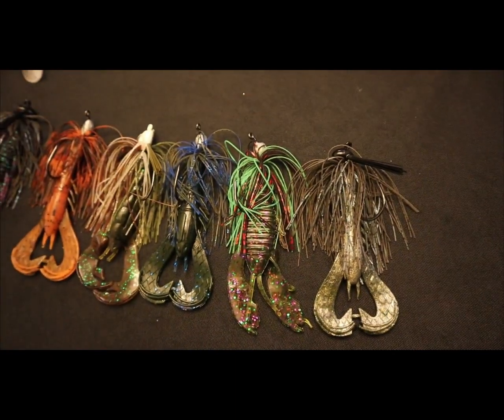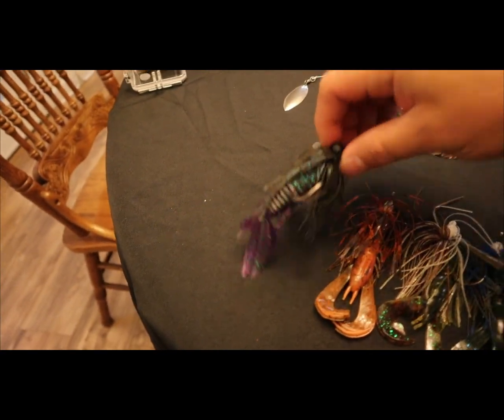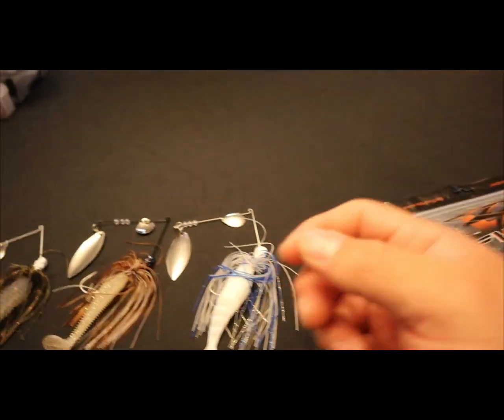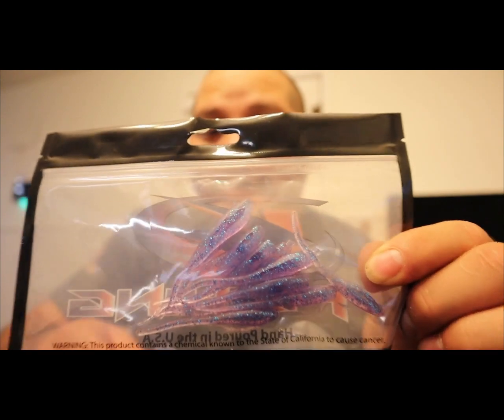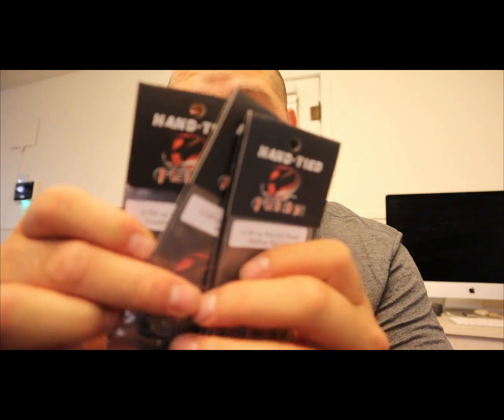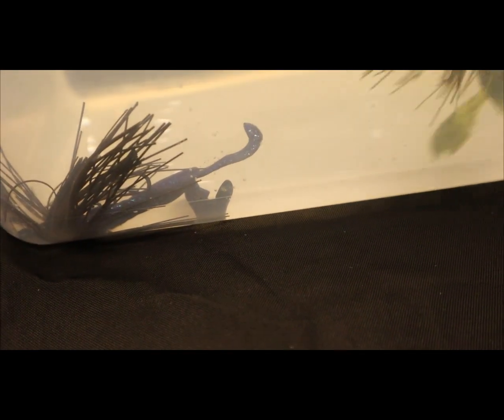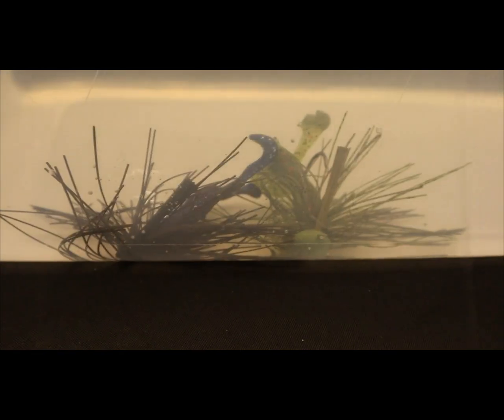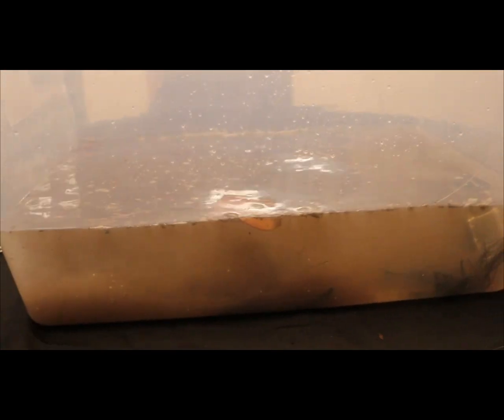Underwater footage of jigs || What color is best for water conditions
On today's video I do a little unboxing from 4d fishing and show some underwater footage on a few jigs in clear and dirty water.

Canon M50 mirrorless camera

Go pro 5 Black

Wireless Rode Mic

GoPro Mount